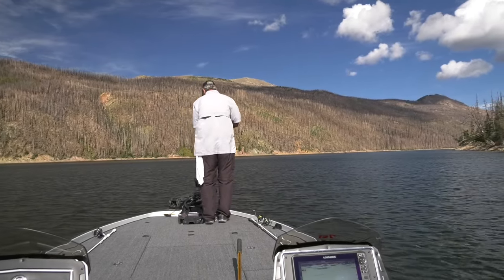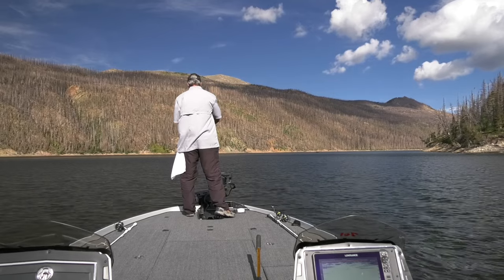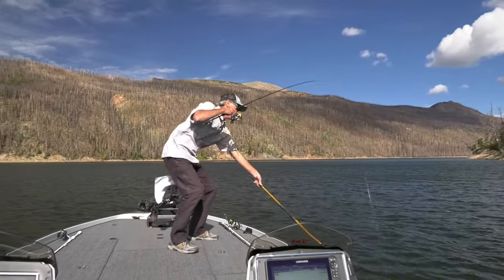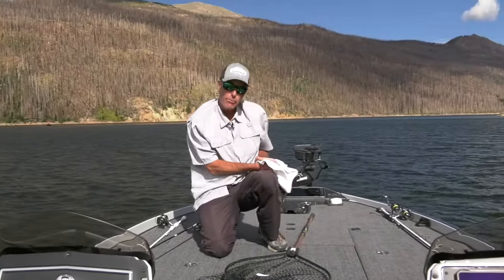FFS...coaxing lake trout to bite.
While testing the new Berkley Power Switch during it's pre-production phase, I was tasked with multi-species application potential. Lkae trout can be notrioulsy finicky biters, so it seemed logical to try it on them. Long story short, it worked very well. This is the third lake trout ever caught on a Power Switch an dit has since gone on to be very consistent over the last full year of testing, including smallmouth, largemouth, white bass, wipers, crappies, bluegills, pike, trout, and the aforementioned lake trout which we have now had solid success with on two lakes over several days, including a couple size classes of fish. FFS may be boring to watch, but it is an effective tol for learnign how fish respond ot lures, that's for sure!